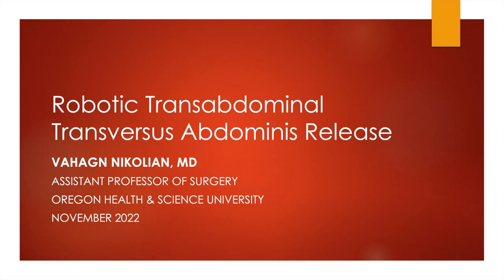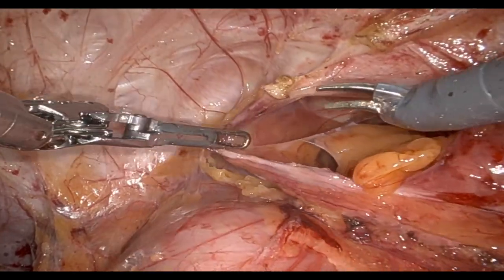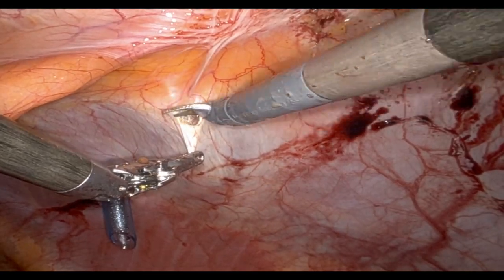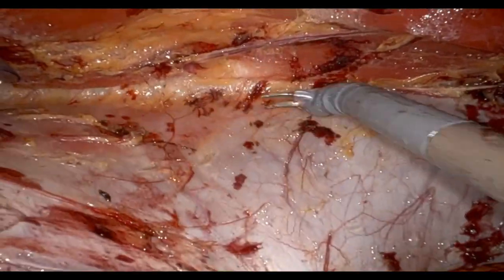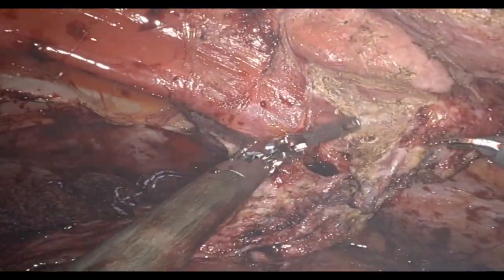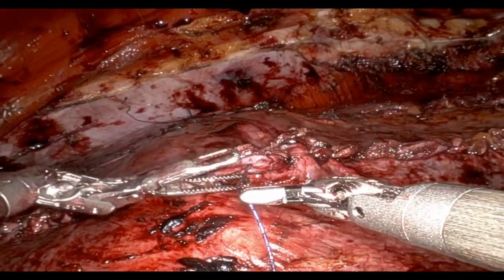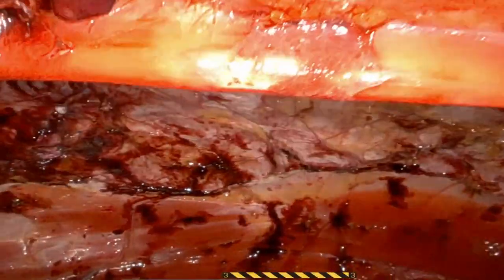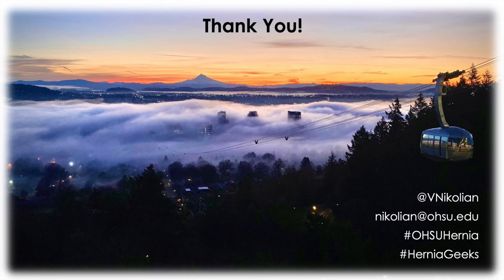Ventral Hernia 9 Robotic Transabdominal Transversus Abdominis Release (TAR)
Contemporary abdominal wall surgery has evolved rapidly in the last decade. Minimally invasive approaches to complex reconstruction are a relatively new addition to the approaches available for managing large hernias. This video reviews key elements of robotic transabdominal TAR.